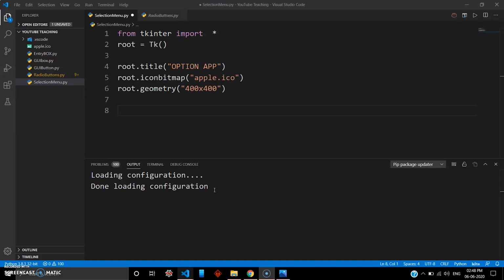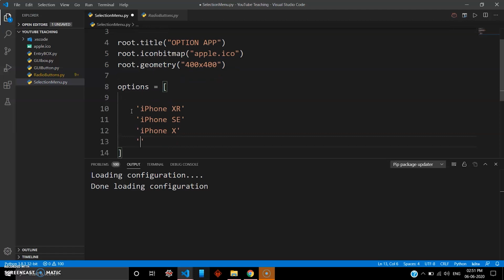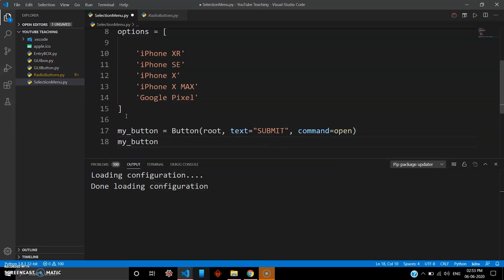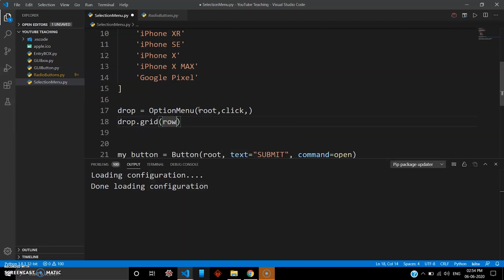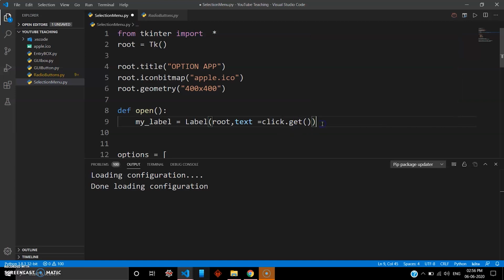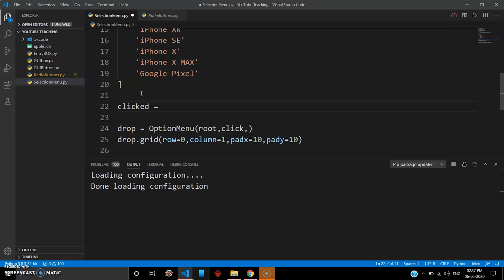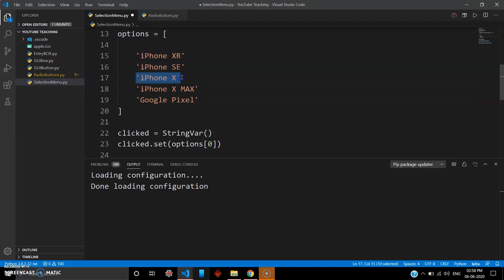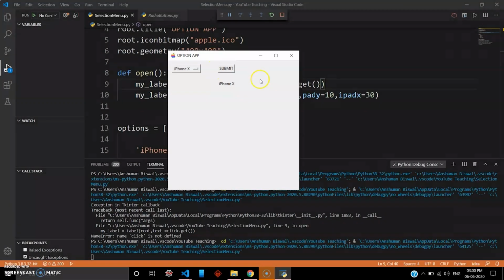Creating Drop Down Menu options in TKinter and Python - Python Tutorial(2020) #8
A menubutton is the part of a drop-down menu that stays on the screen all the time. Every menubutton is associated with a Menu widget that can display the choices for that menubutton when the user clicks on it.

w = Menubutton ( master, option, ... )
master − This represents the parent window.

options − Here is the list of most commonly used options for this widget. These options can be used as key-value pairs separated by commas.